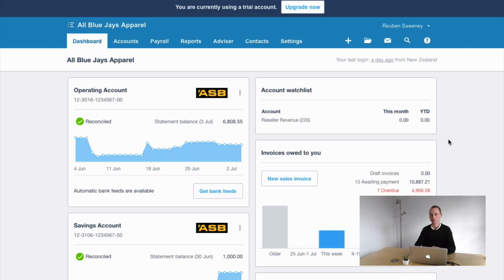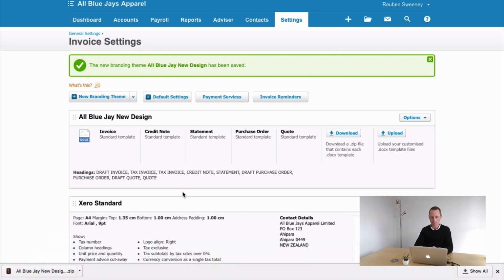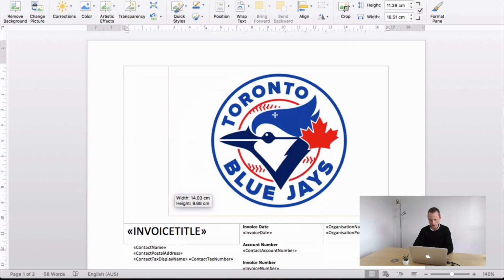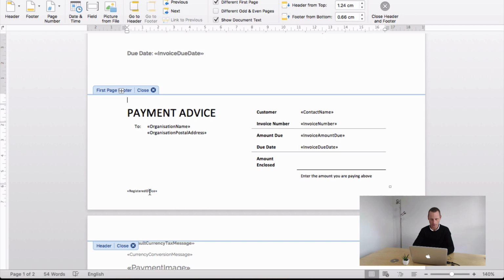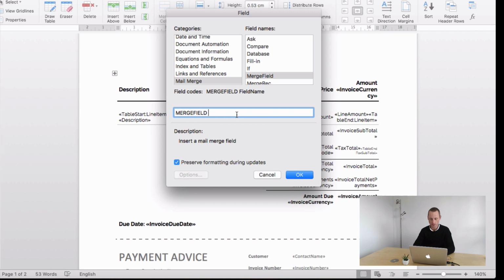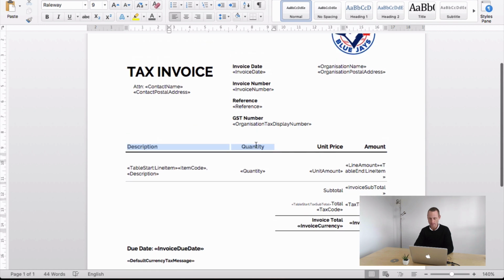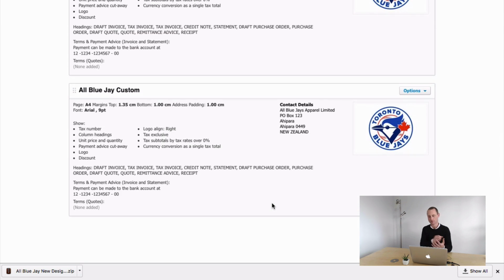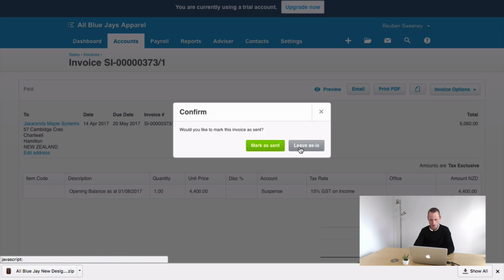How to Design Custom Invoices with Xero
Reuben Sweeney talks us through how to design and customise your Xero documents and customer invoices.

Although Xero provides some easy to use options for designing your customer invoices, credit notes, statements, quotes etc. We can take that to the next level by downloading, editing and uploading the underlying designs.

At the end of this lesson you will be able to successfully create, edit and upload new and outrageous document designs to bring some life into your customer invoices.

Our Xero Mastery course takes you from a novice to an expert with Xero.  You will learn every process you need to know specific to your industry and all the workarounds we’ve figured out to help you get the most out of your Xero.

We'll answer any questions you have about document design or Xero in the comments below.